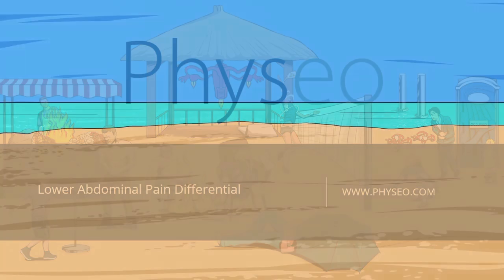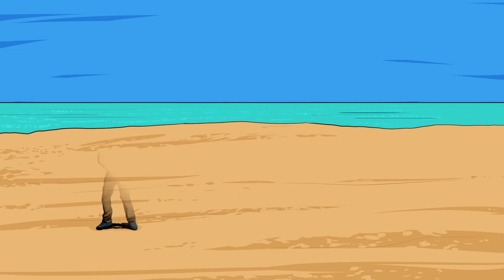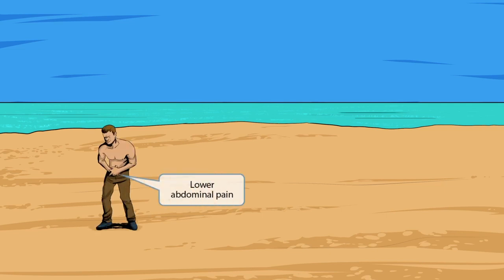lower abdomen pain in women exercise, pain in lower left side of abdomen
lower abdomen pain in women exercise
Abdominal pain has many causes, some more serious...
pain in lower left side of abdomen..
THE NUMBER ONE CAUSE IS.
Causes of Lower Left Abdominal: Pain..
Lower Abdominal Pain Differential...